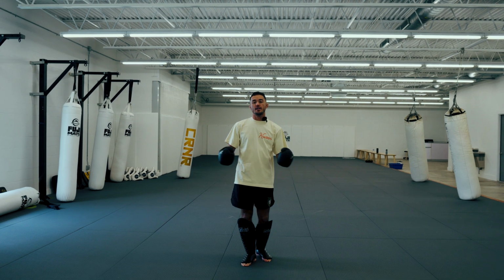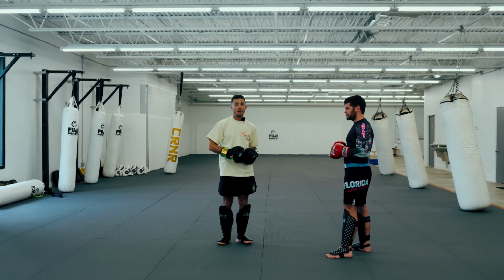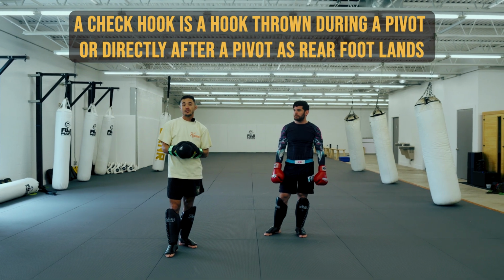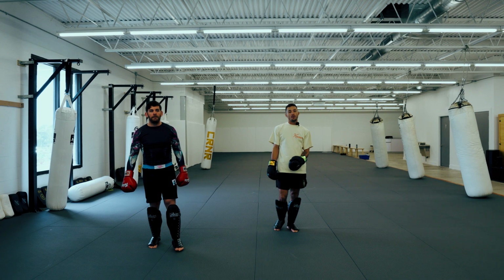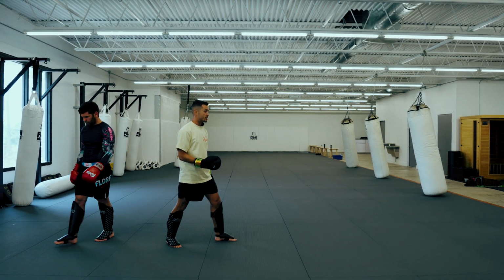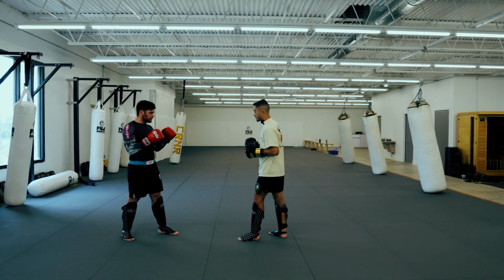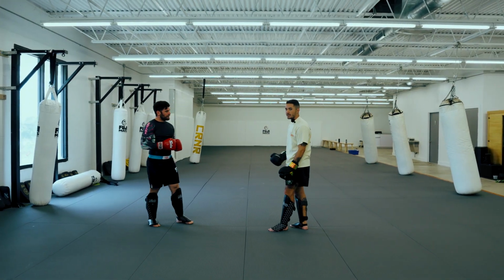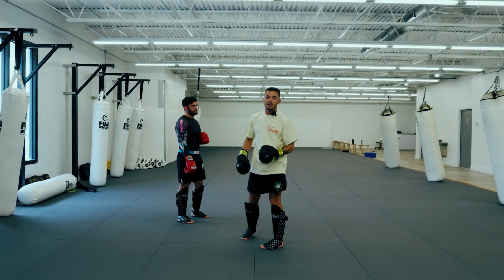Create Angles With Footwork - The Pivot and Reverse Pivot || Kaizen Tampa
Muay Thai Coach and pro fighter Brandon Waters breaks down creating angles with the pivot and reverse pivot and some combinations to put after each movement! Come give it a try ninja's!

We are so excited to get to really breakdown techniques in great detail and give every piece of information we have to give.

If there is any techniques, combination or specific thing you would like to see us breakdown and explain please let us know in comments!

Follow our gym page for more technique breakdowns and combos : Instagram @ Kaizen_tampa

And follow our coaches for even more martial arts technique